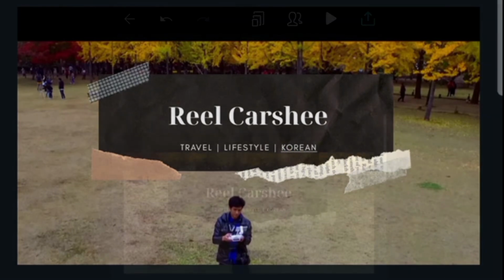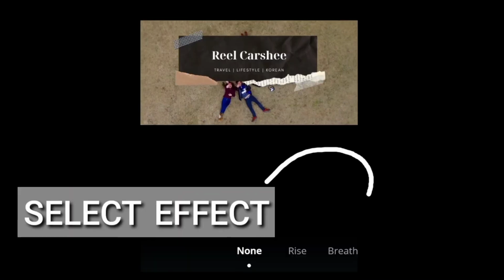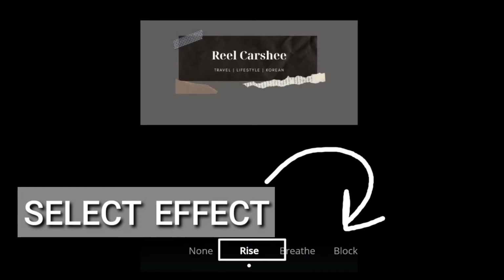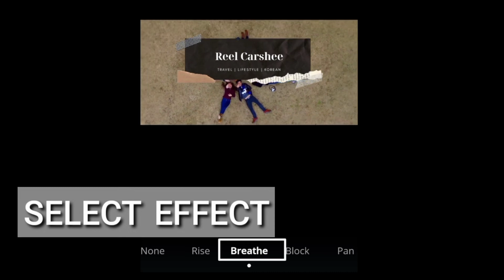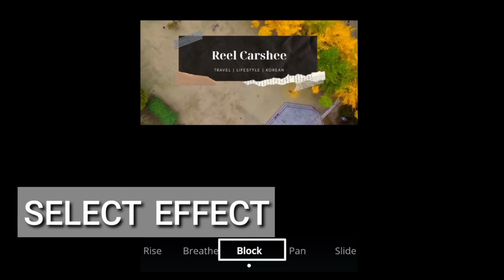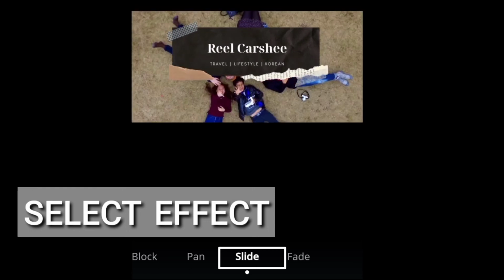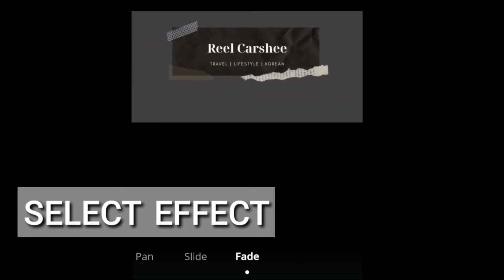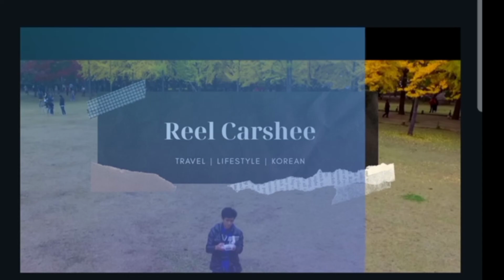HOW TO MAKE A YOUTUBE INTRO ON MOBILE ( Tutorial Made Easy)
Hi Reelsters!

So naisip mo na bang mag vlog?
Good! Pero bago ka gumawa ng video lets start muna creating your YOUTUBEINTRO (youtubeintromadeeasy) yan kasi ang susi mo towards your viewers para may idea sila kung anong meron sa vlog mo.

Pero MobileVlogger lang ako?
☺️Uyyy wag mo nilalang yan. ;) CONTENT IS KEY, Gears will follow.✨ Kaya No Problem. 💋

SHOUT OUT LOUD: May tanong ka ba? Suggest a Tutorial on my next vlog ✨

Up Up Up - Earle Belo
Home Decorating - More than Family

Device: OPPO F11 Pro
Video Editor: Kinemaster Pro

If your new to my channel dont forget to hit